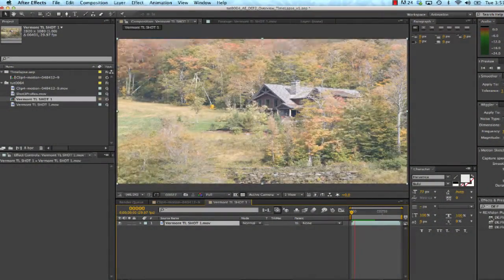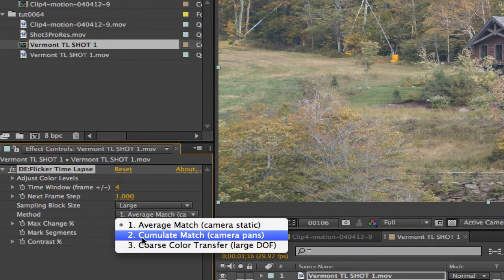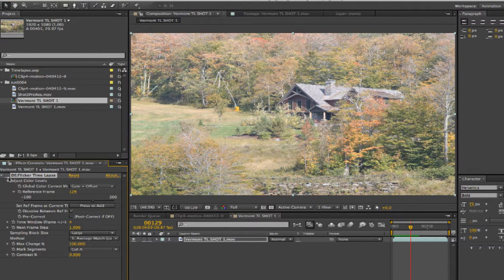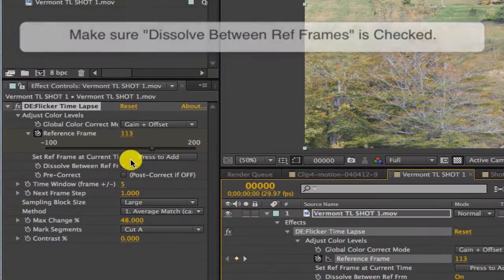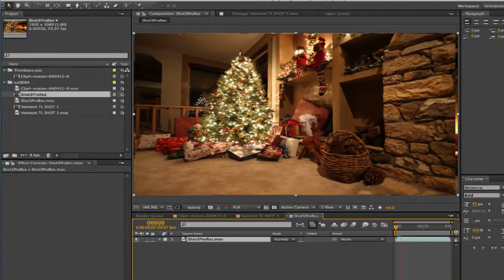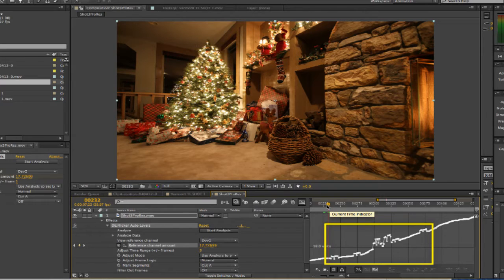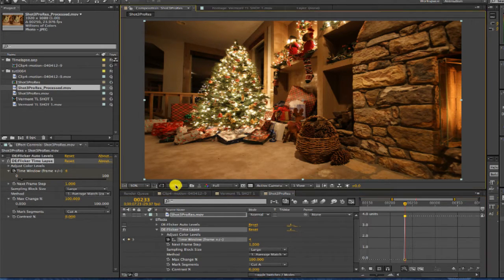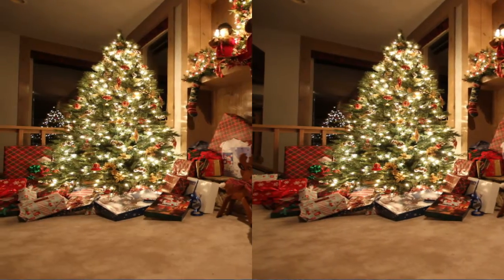Intro to DEFlicker TimeLapse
This tutorial is an overview on the use of DEFlicker Timelapse and a quick tip on DEFlicker Auto Levels

Special Thanks to: VideoBlocks.com for providing the Vermont and hotel time-lapse footage used in this tutorial.